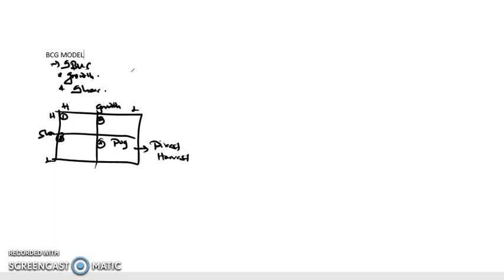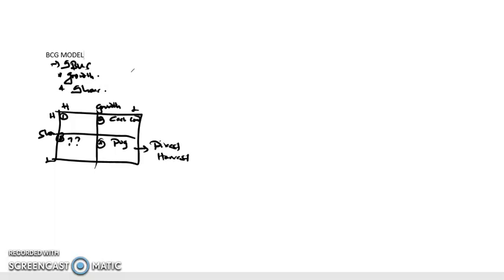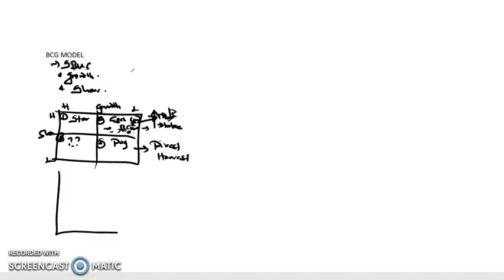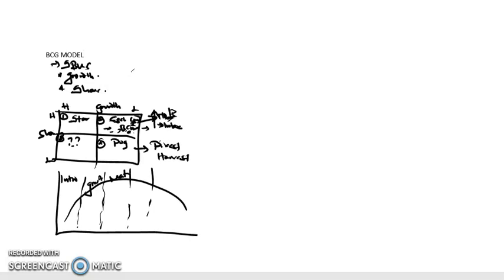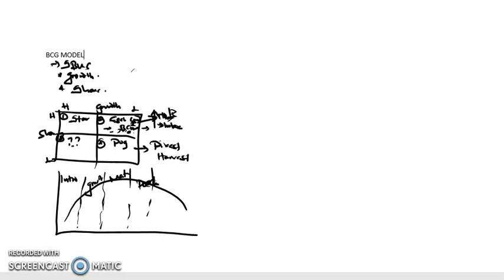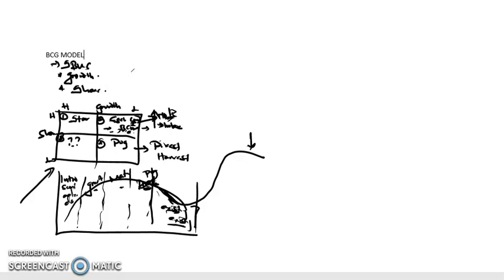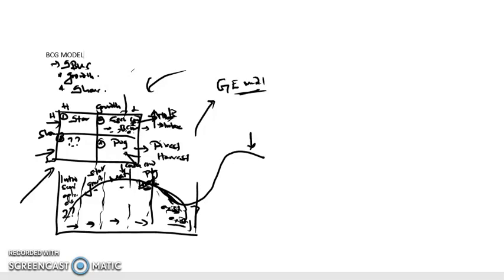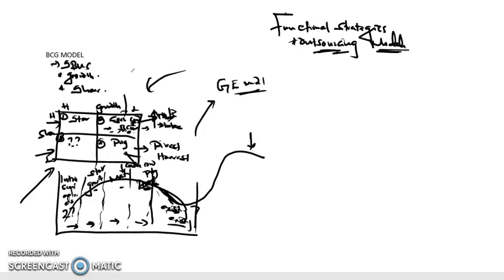STRATEGIC MANAGEMENT MANUAL 10